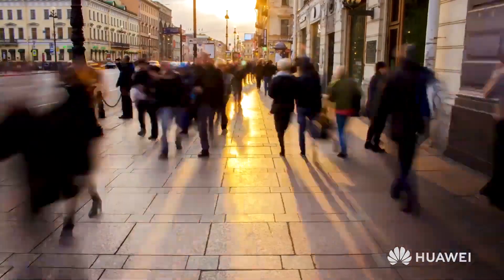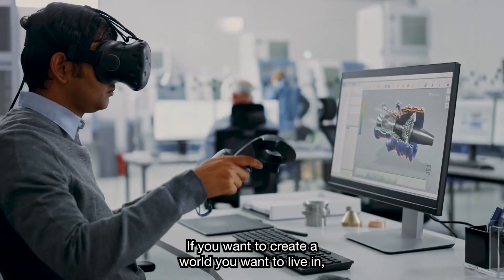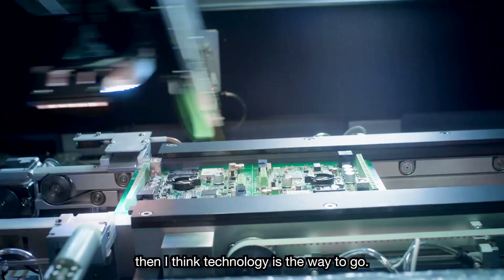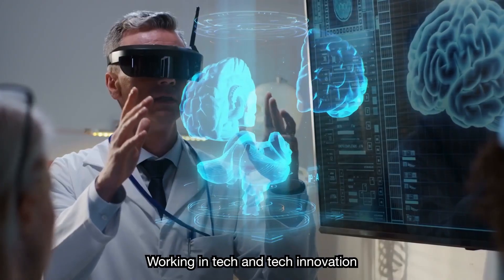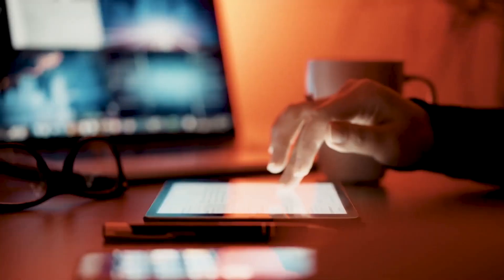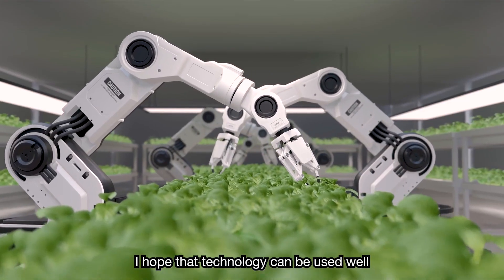Huawei HiSilicon new AI powered ISP 🤩🤩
Huawei HiSilicon launched a new AI-powered ISP – Yueying for the industry, a new generation of smart image processing engines for IoT smart devices, the latest technology, and solutions.